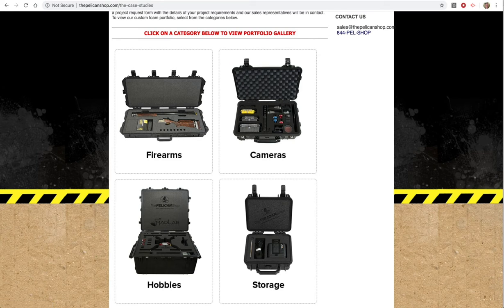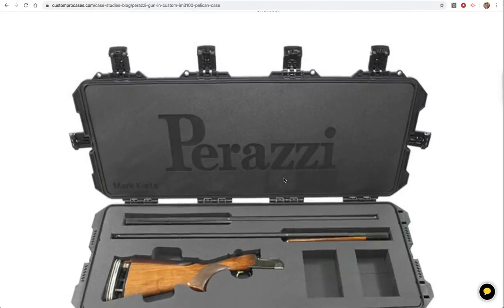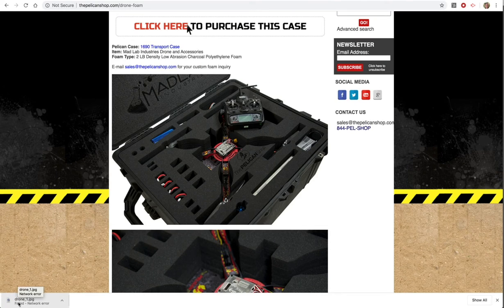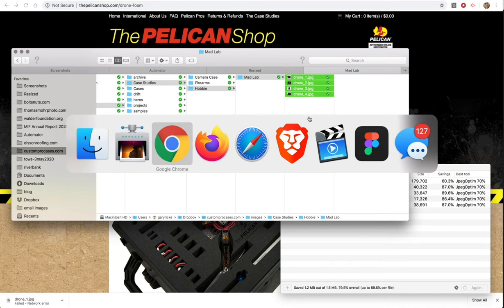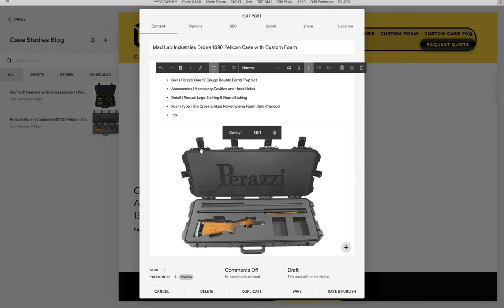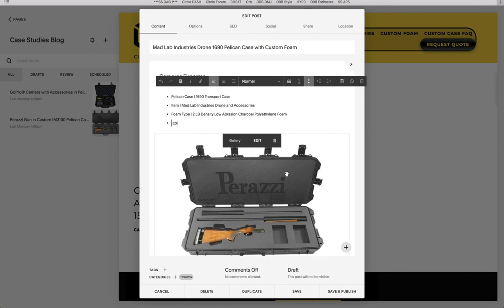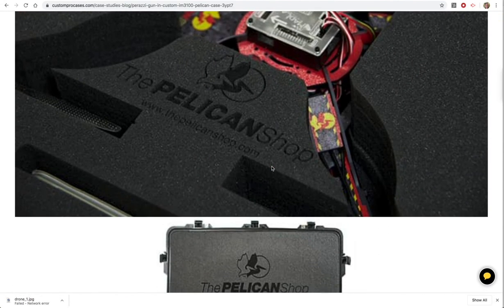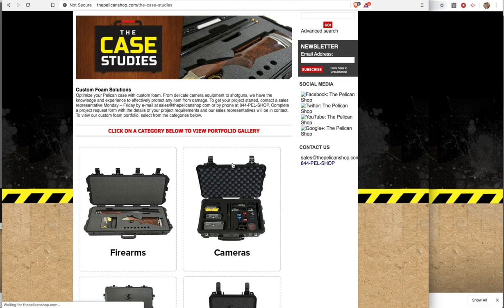Installing case studies into a Squarespace blog